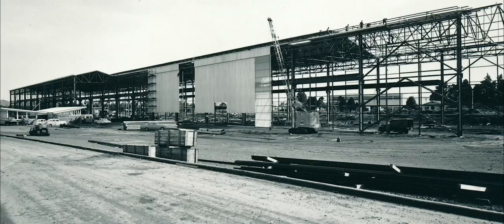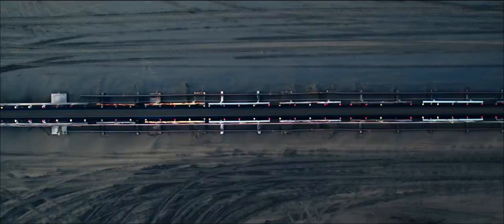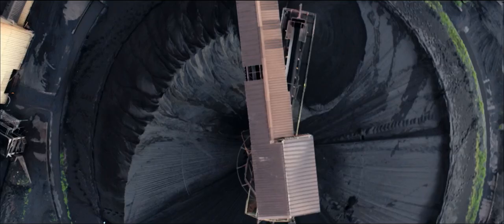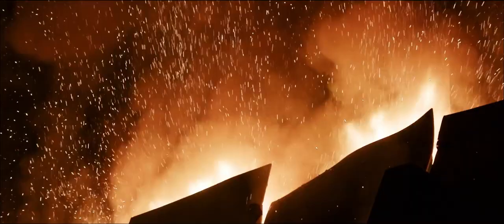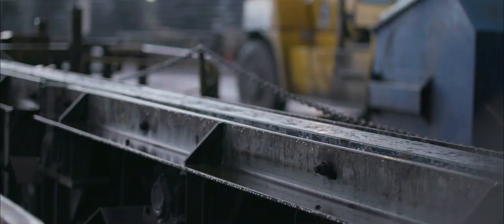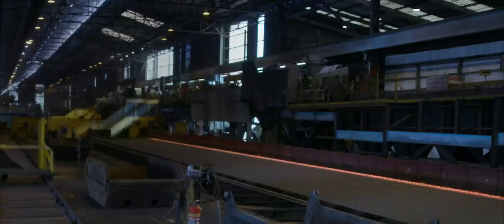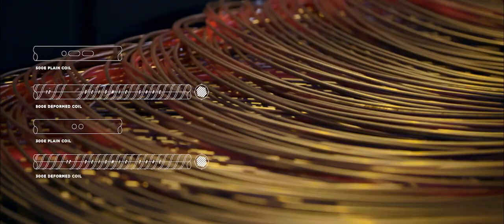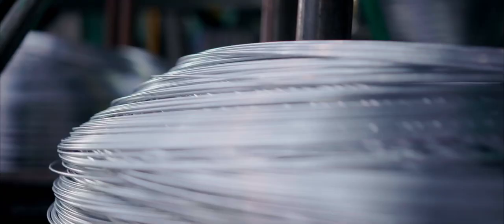Pacific Steel - Process Video